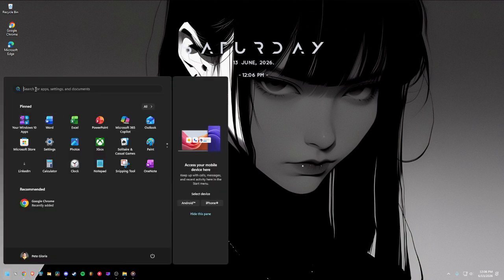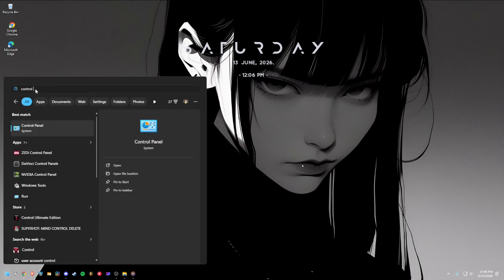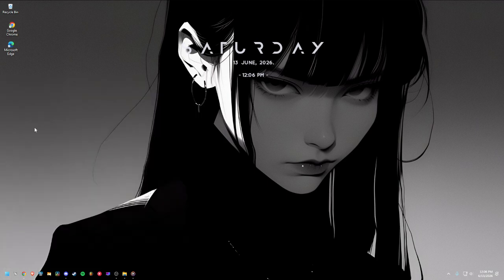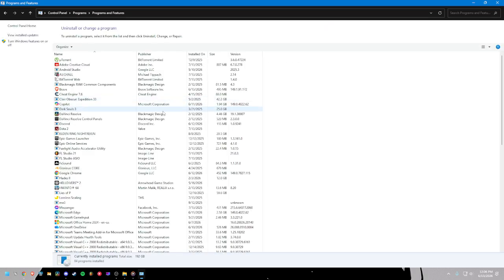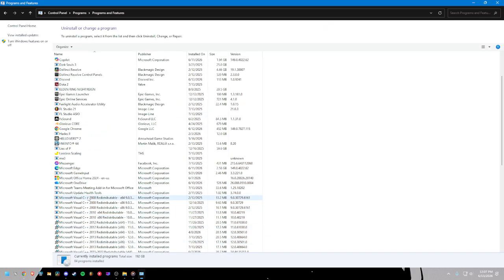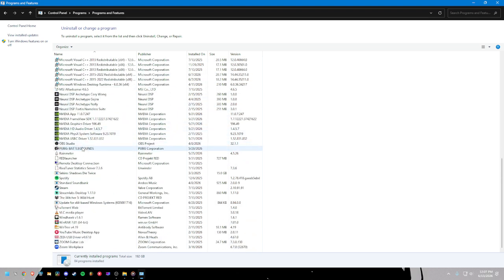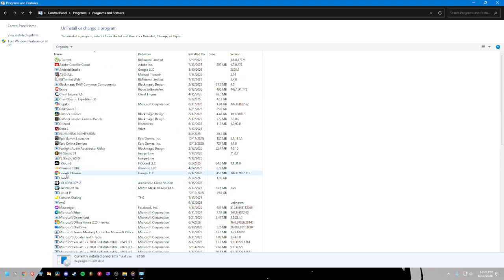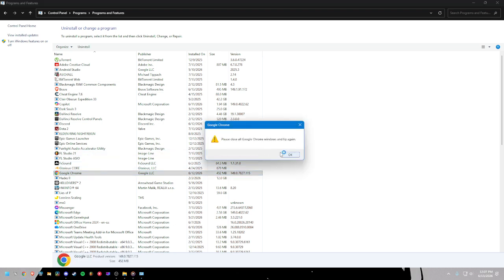How to Delete Google Chrome Completely [2026 Guide]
How to Delete Google Chrome Completely

Learn how to delete Google Chrome completely so you can remove it cleanly and fix stubborn reinstall issues. This quick guide shows how to uninstall Google Chrome, clear leftover files, and reset browser data on Windows or Mac for a fresh start.

-Google Drive
-Google Meets
-Google Sheets
-Google Chrome
-Google Forms
-Google Gmail